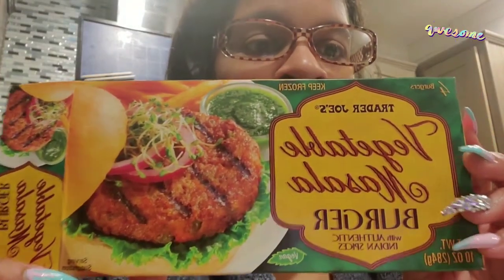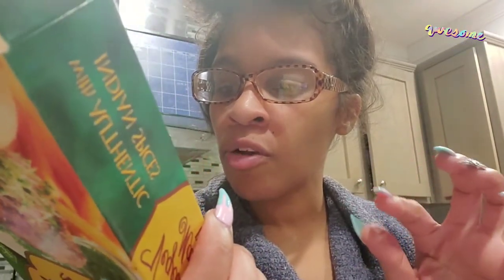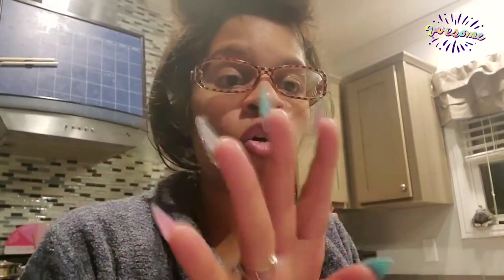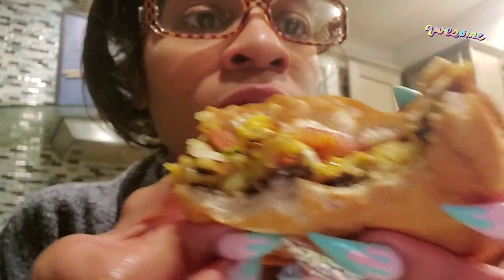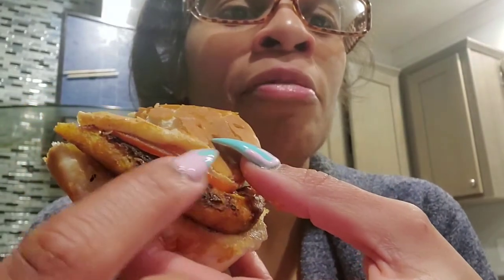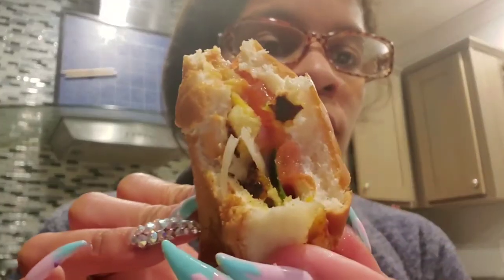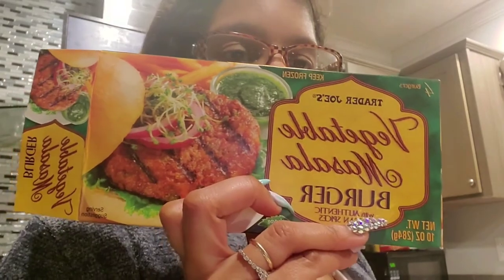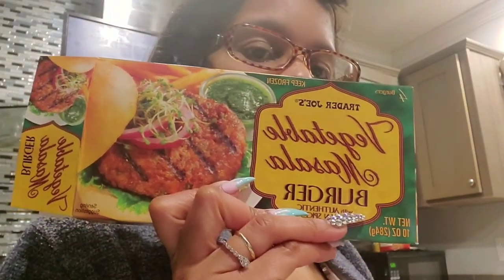Trader Joe's Soy free Burger 🍔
Yes I found a burger thats soy free. Trader Joe's vegetable Masala 🍔
If you love to shop at Traders Joes and you looking for a plant base burger try this burger